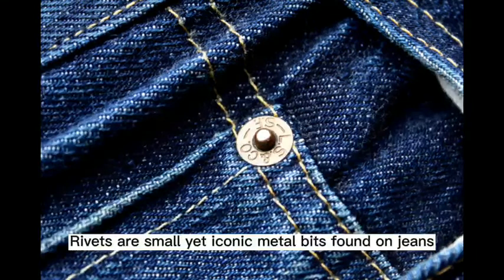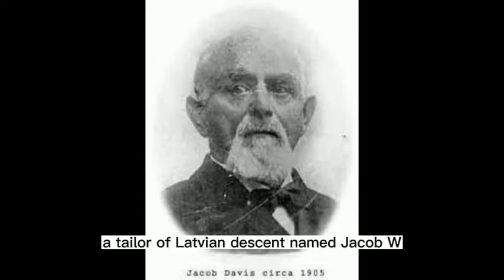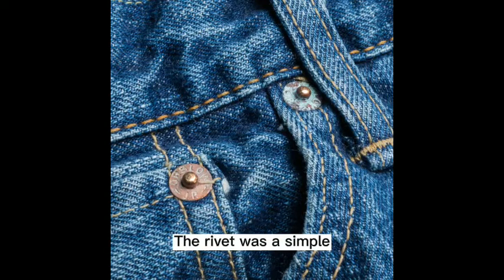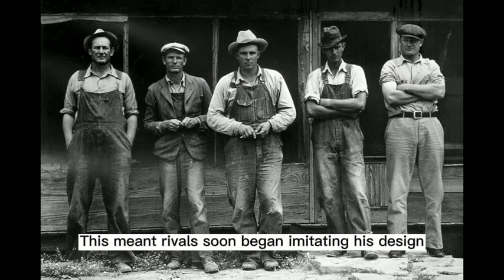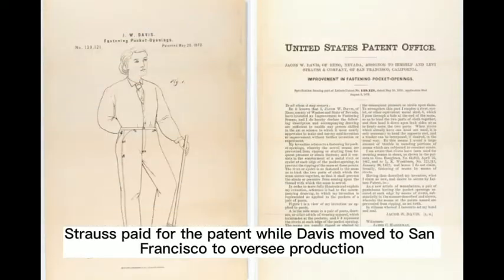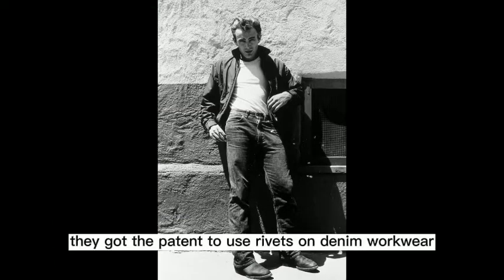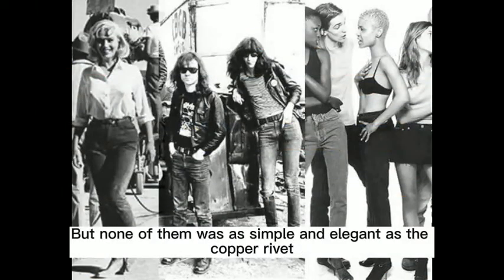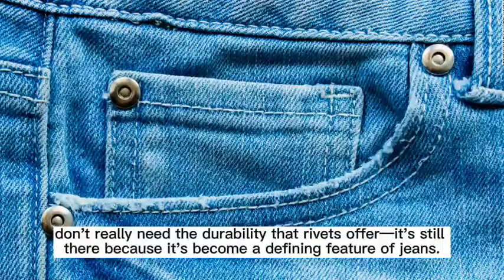Rivets: What they are and why jeans have them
Rivets are small yet iconic metal bits found on jeans.

Their original purpose was to strengthen parts that could easily tear. Today, they mainly serve a decorative purpose.